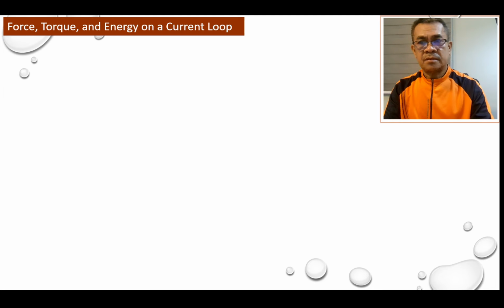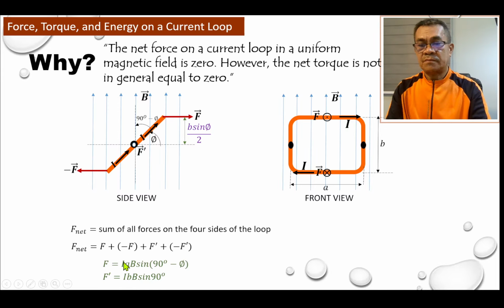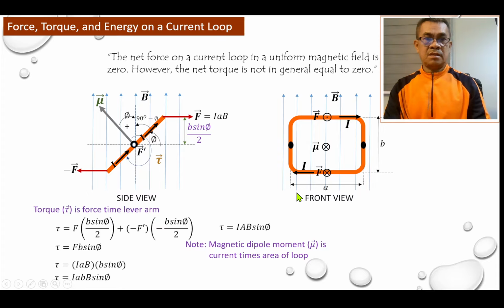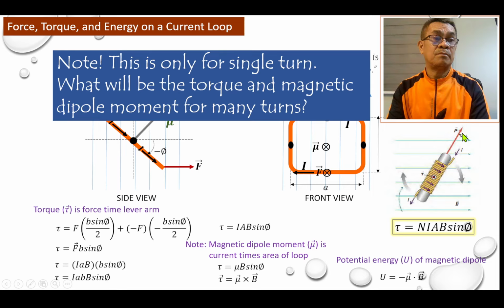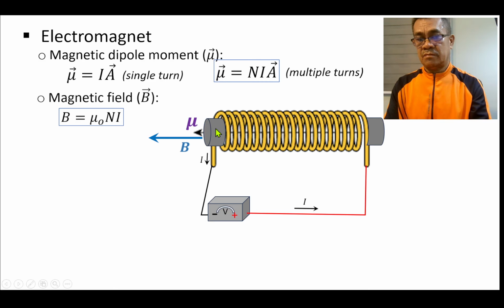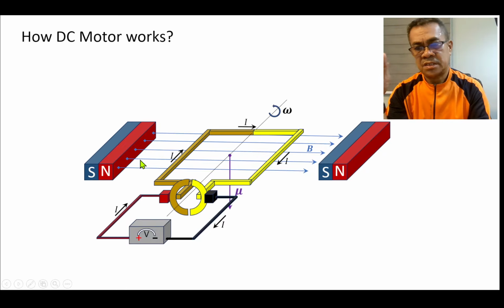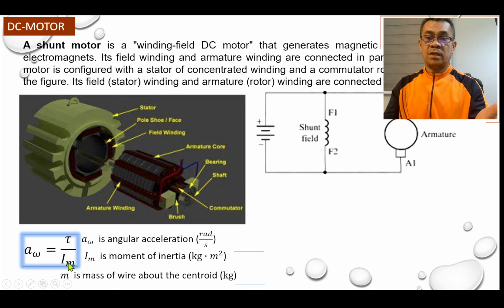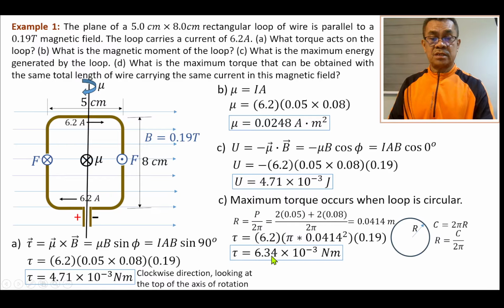MAGNETIC FORCE, TORQUE, ENERGY OF CURRENT LOOP CONDUCTOR AND DC-MOTOR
Lecture video on DC motors and current loop conductors in the presence of an external field.